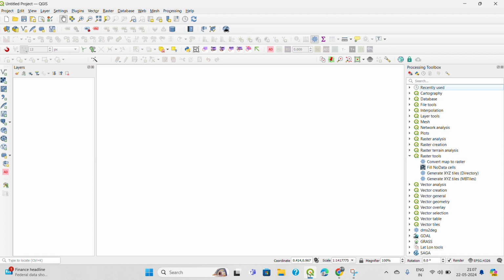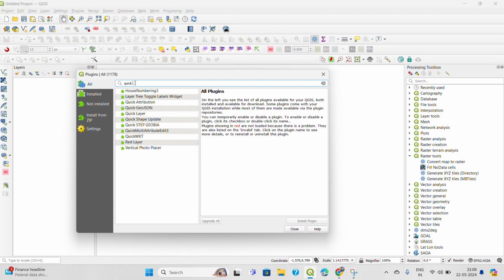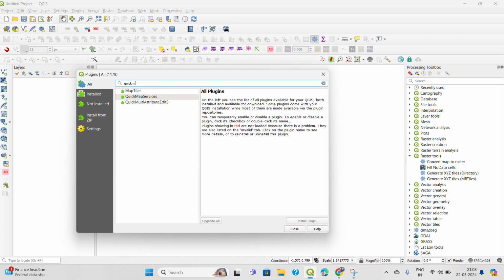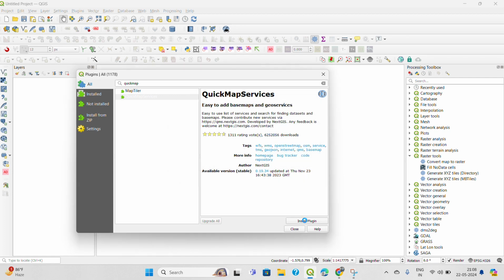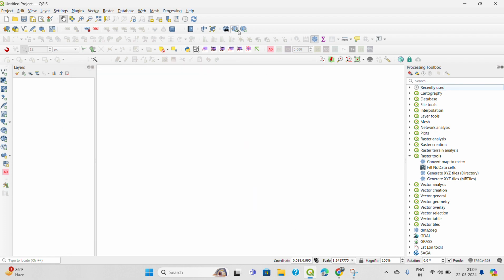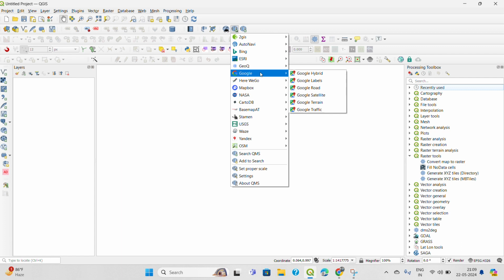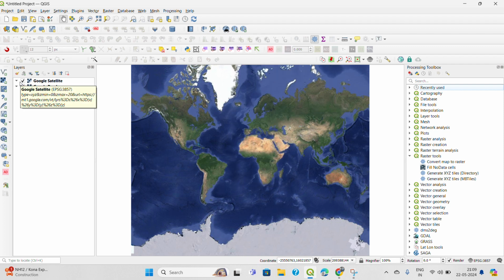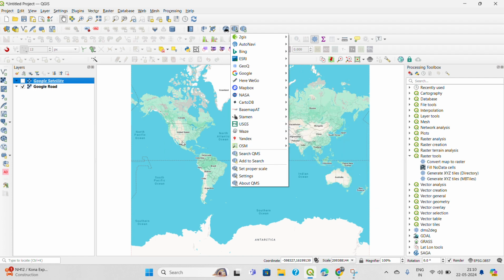QuickMapServices II Basemaps for QGIS II II Basemaps plugin Installation in QGIS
What Is QuickMapServices?
QuickMapServices is usually the first plugin that everyone installs after downloading QGIS.

After the release of QGIS 3, QuickMapServices replaced Open Layers and is now the main provider of basemaps in QGIS Desktop.

Because basemaps provide a point of reference, you can find everything from aerial photographs, and satellite images to OSM. From planning to development to tourism to education, you can use these basemaps in a lot of applications.

Let’s get an overview of some of the basemaps available through the QuickMapServices plugin and how you can start using it today.

Install the QuickMapServices plugin
To start using basemaps in QGIS today, you will first have to download and activate the QuickMapServices plugin.

Once you download and install the plugin, it will be available in the QGIS Desktop menu via:

Web- QuickMapServices